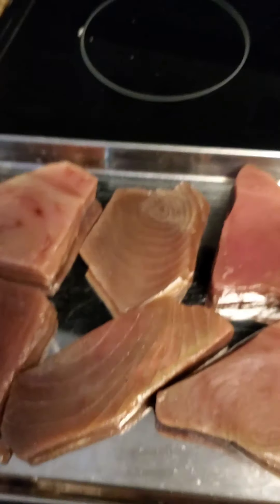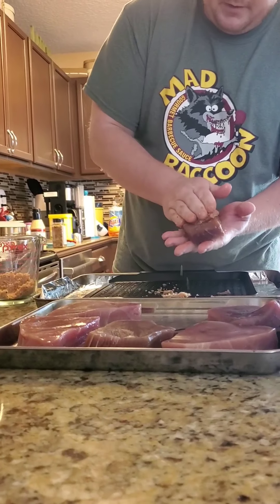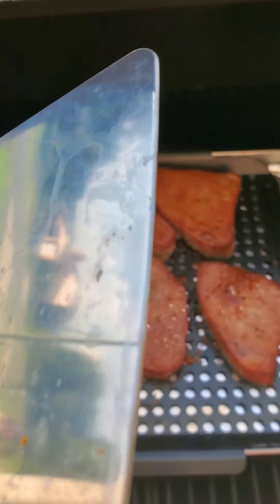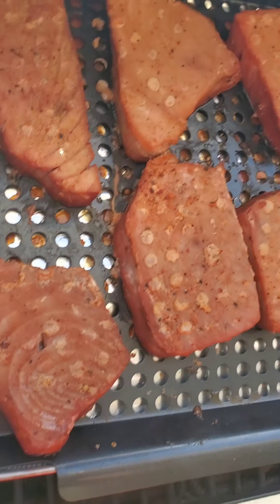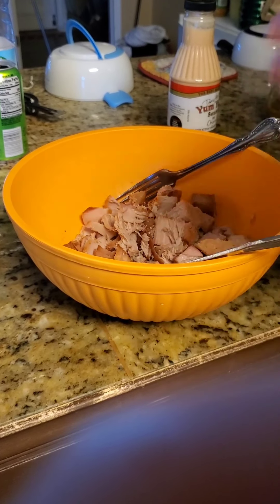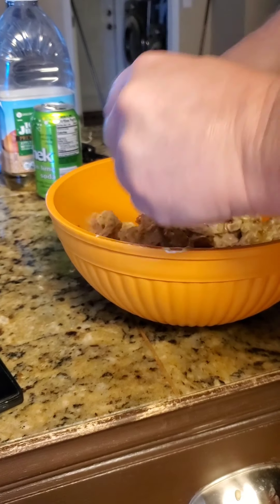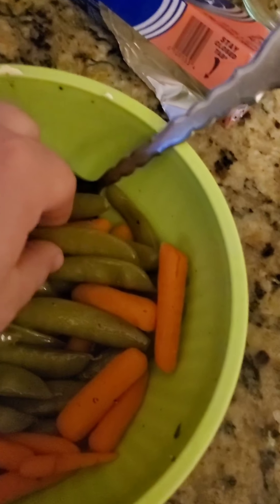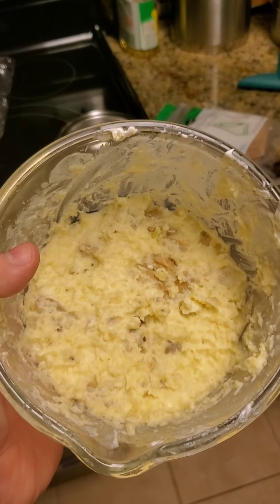August 14, 2020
smoked tuna and smoked tuna salad!